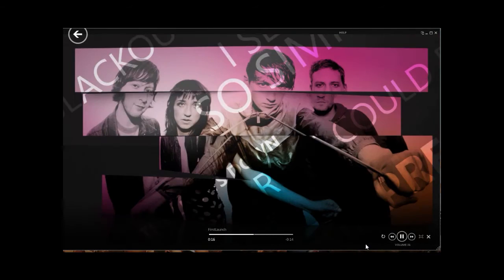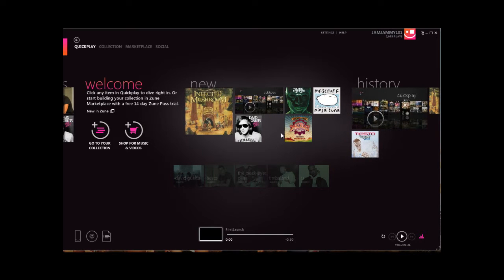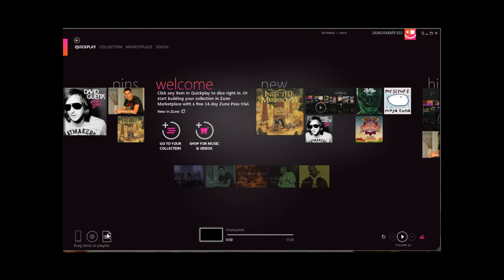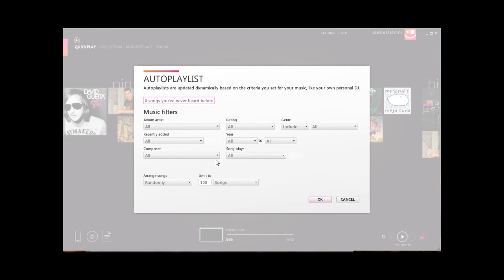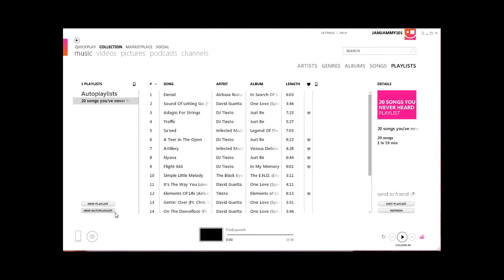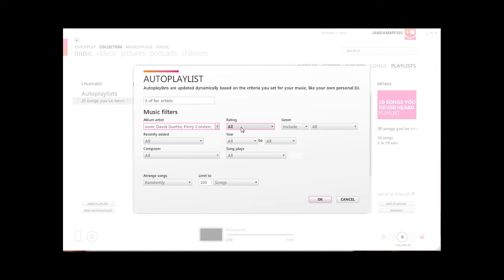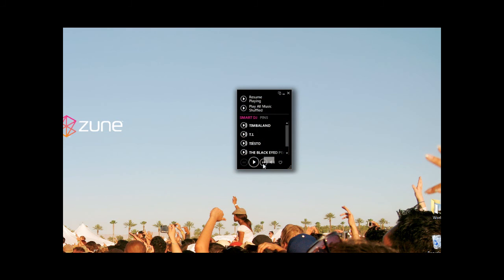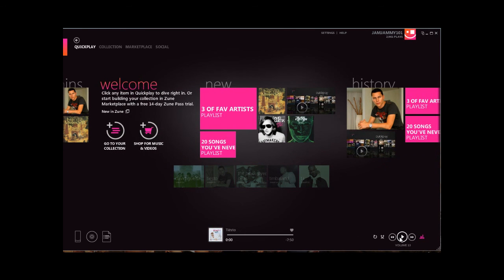Zune 4.0 Software Demo (Quickplay, Autoplaylists, Mini player)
A quick demo of the Quickplay, Autoplaylist, and Mini player features of the new Zune 4.0 software.